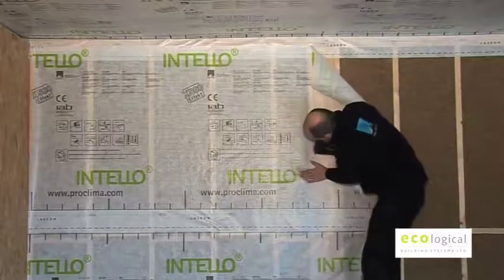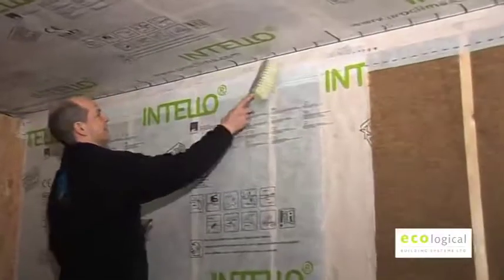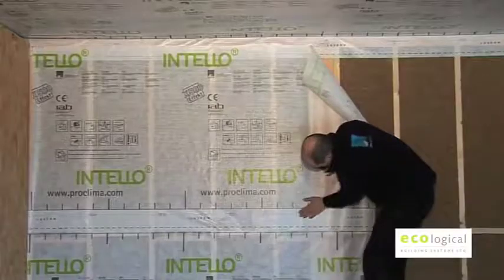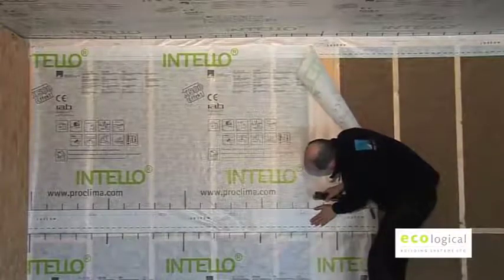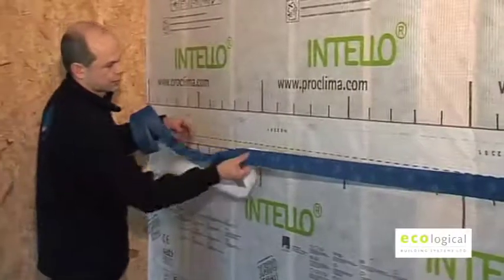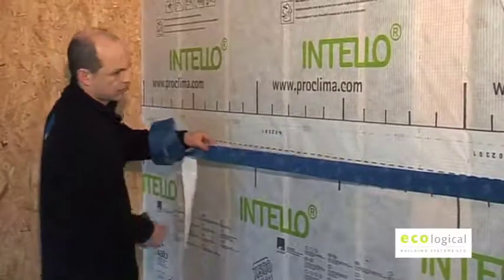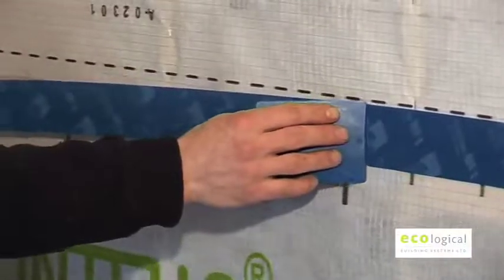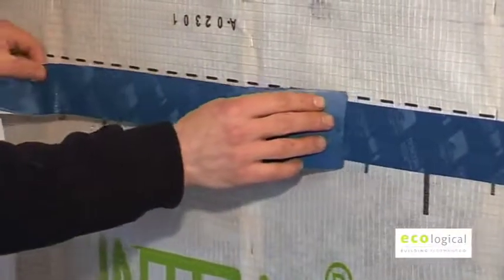Sealing overlaps with pro clima TESCON No 1.mov